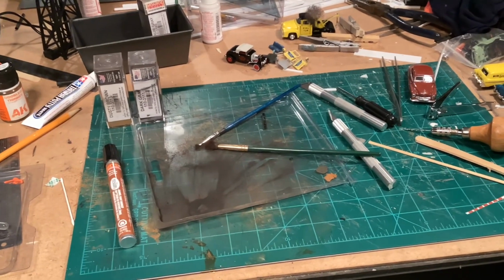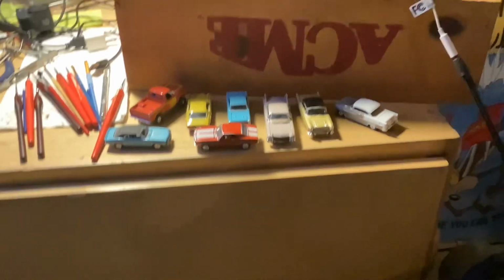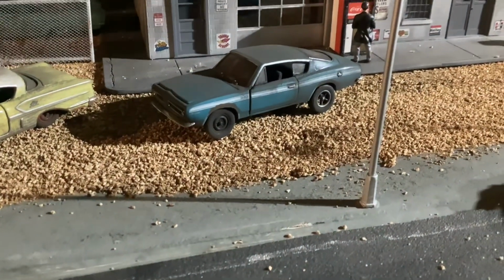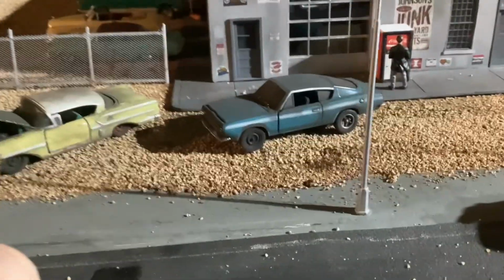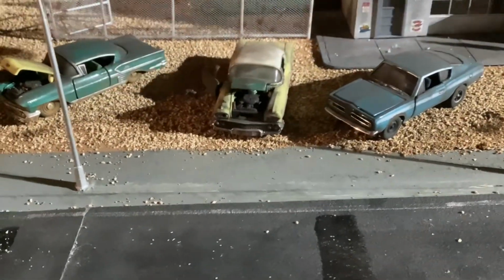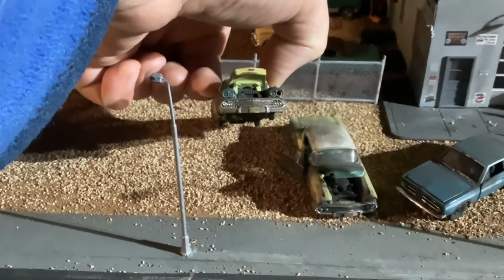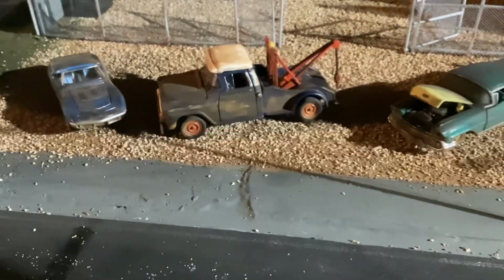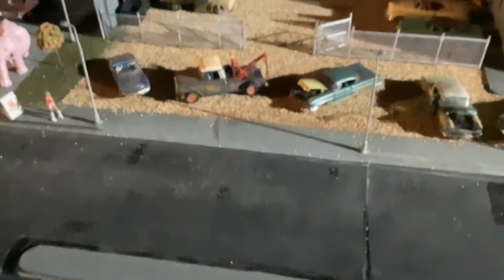Weathering Diecast cars and Trucks continued